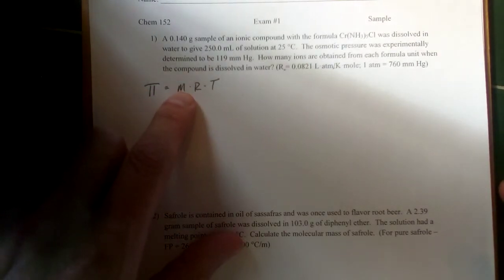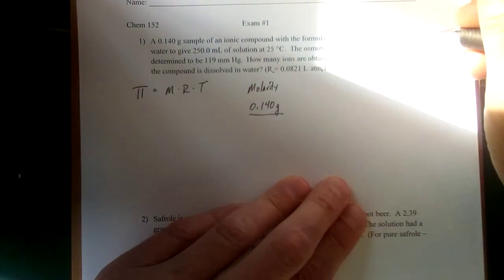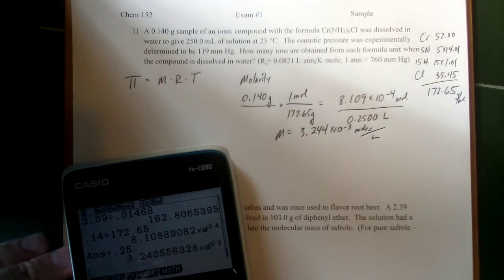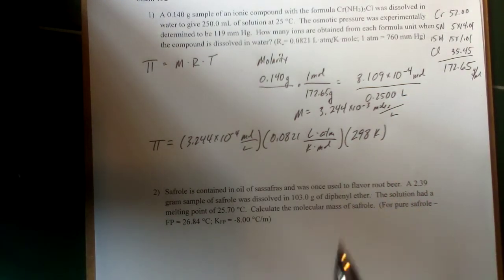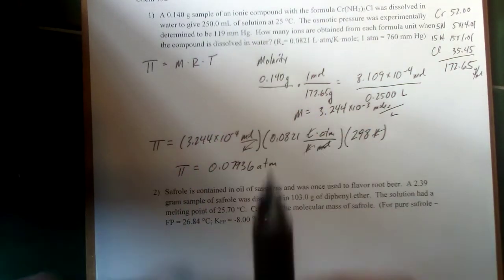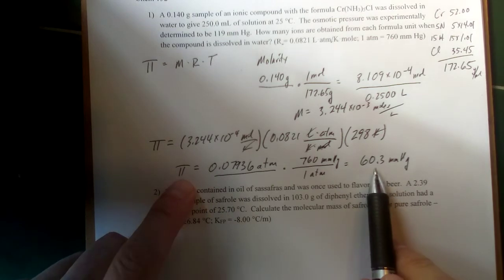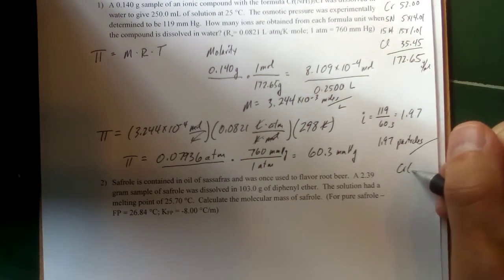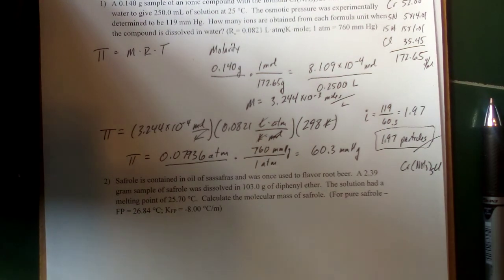CHM 152 Sample Exam 1 Part 1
Question 1 of the sample version of the first exam